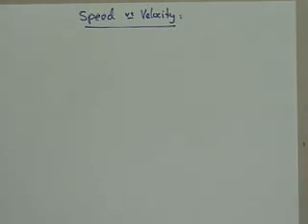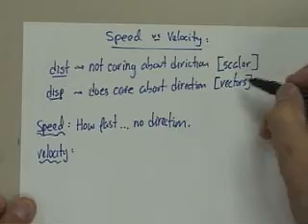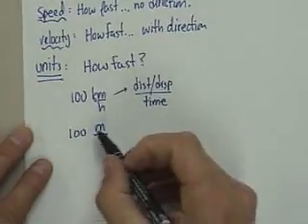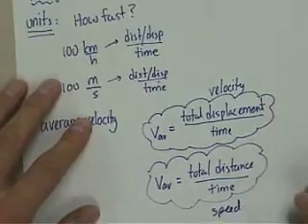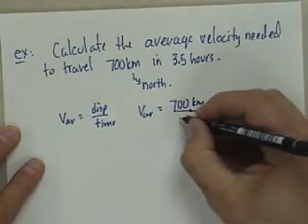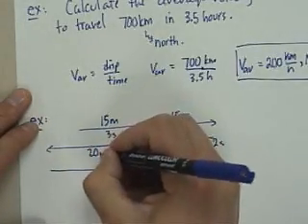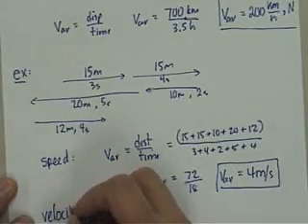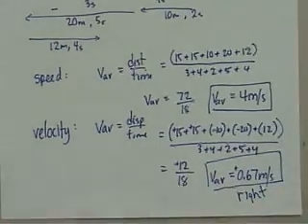speed vs velocity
the scalar speed vs the vector velocity